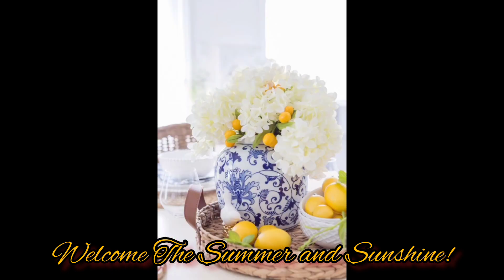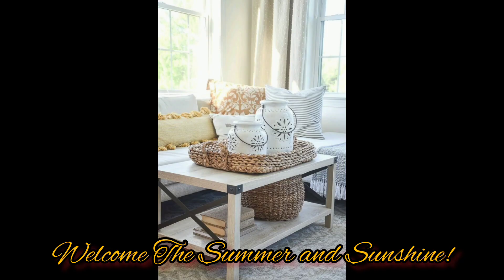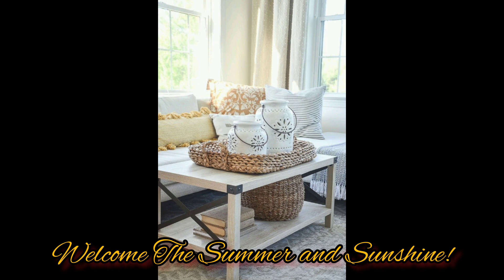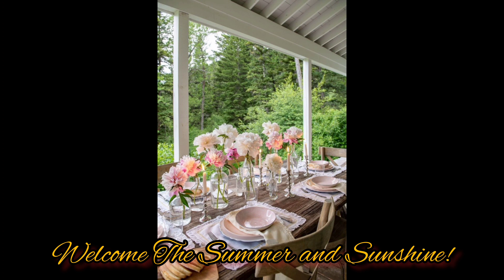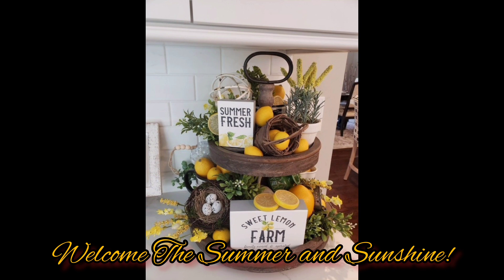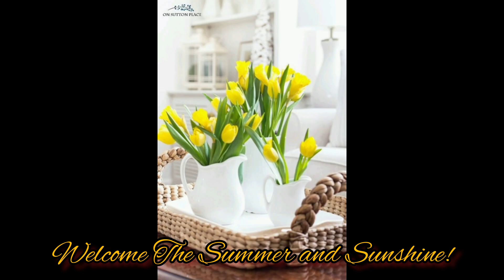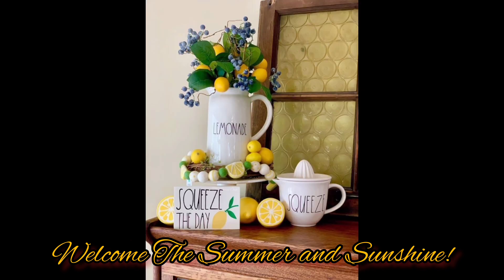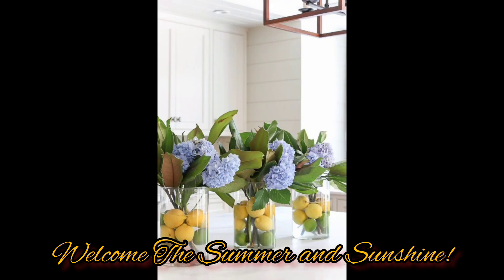Yes! Beautiful Summer is Finally Here! I Love the Sunshine & Decor to Welcome back!| Cozy Home Decor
How to Decor & DIY @cozydreamhome6972  to Welcome SUMMER! It is so happy, warm, bright & shine now that Summer is back! Let's decor our home for the new Summer hope! Sharing is Caring